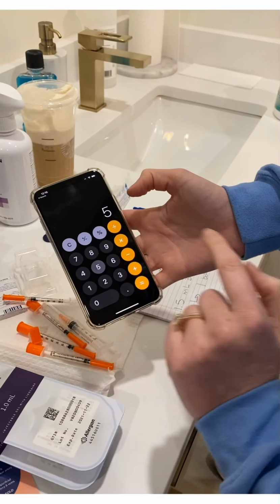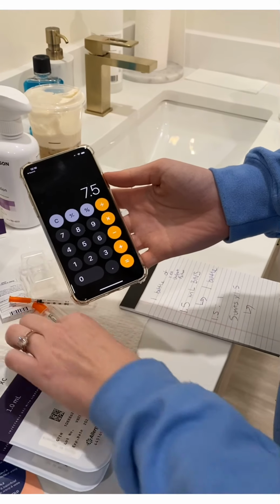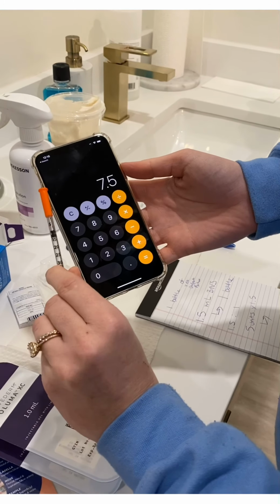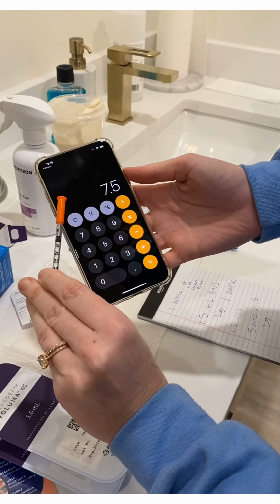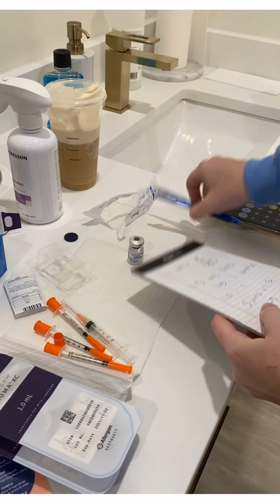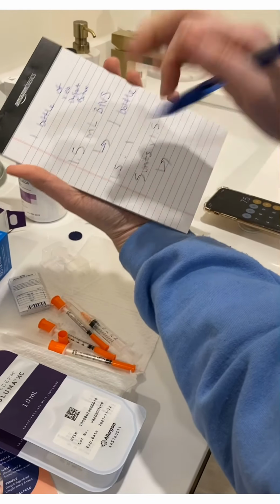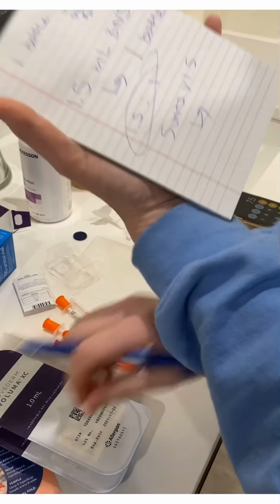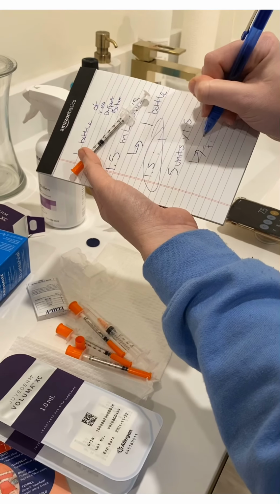October 27, 2020